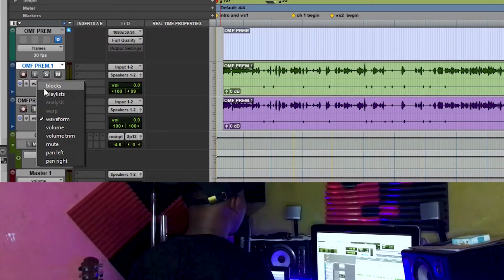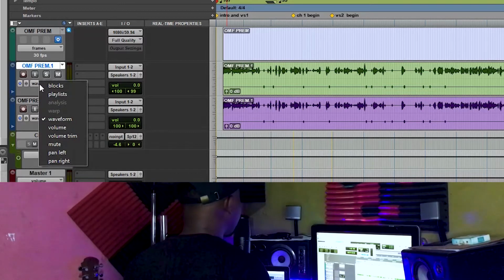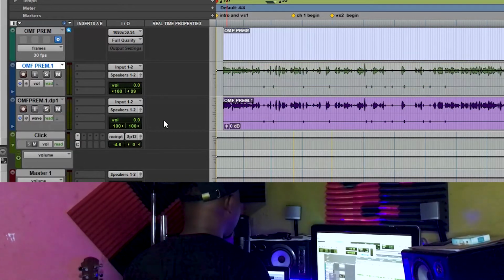Mapping out automation point in protools | Tips and Tricks | Protools edit l Pro Audio